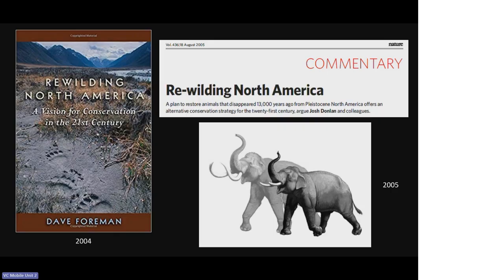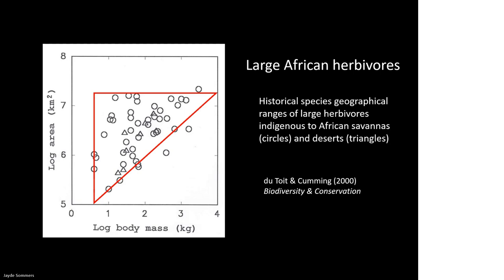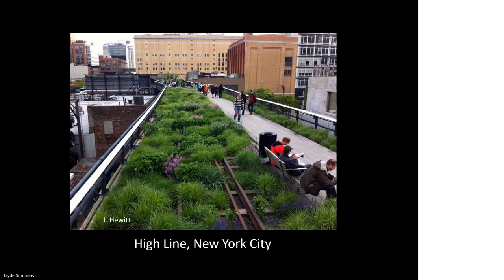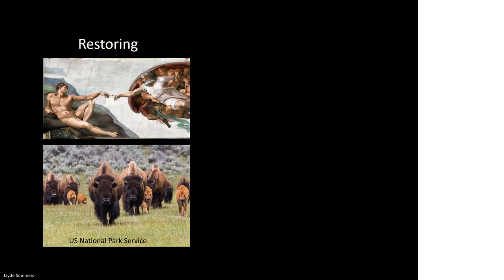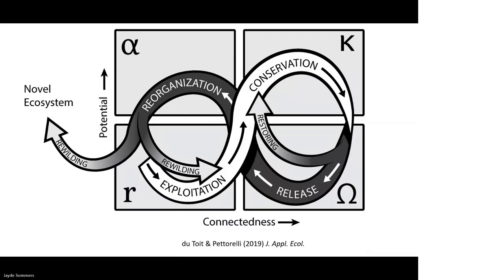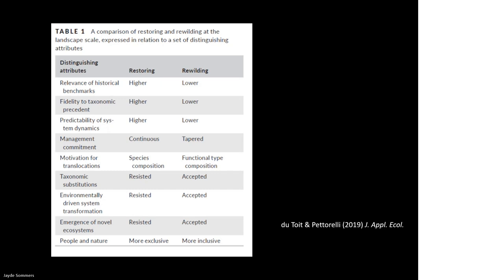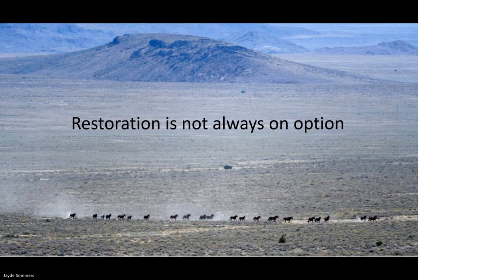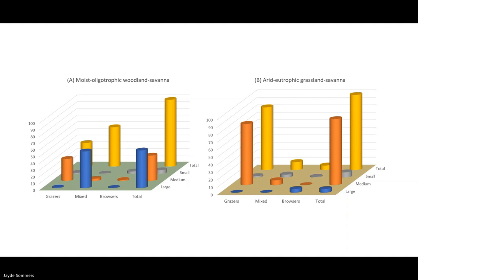Overview of Rewilding, Johan du Toit - 16/01/2024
This talk was recorded as part of a workshop hosted by ZSL and ICMS.